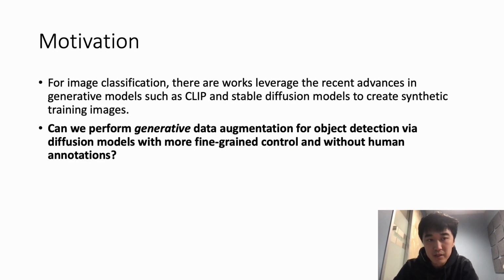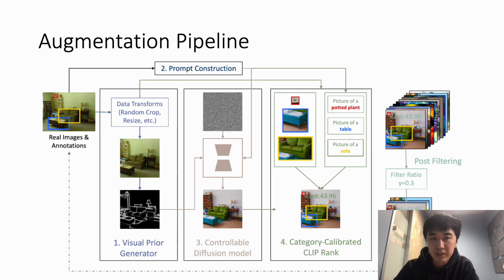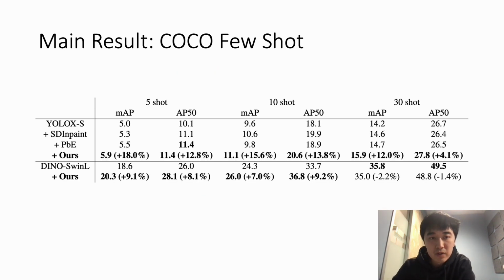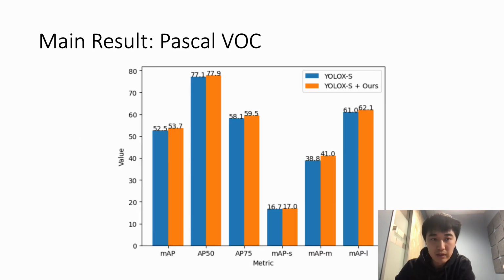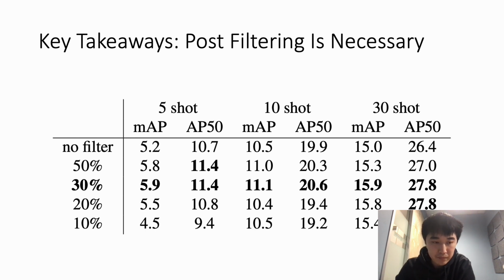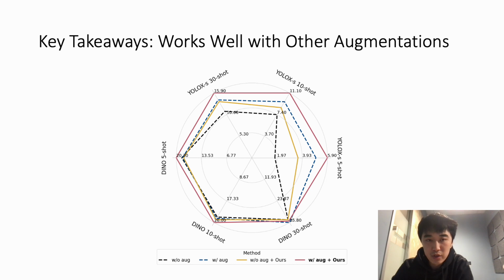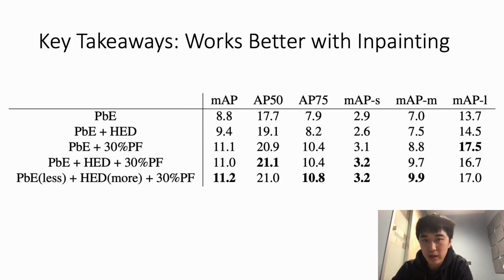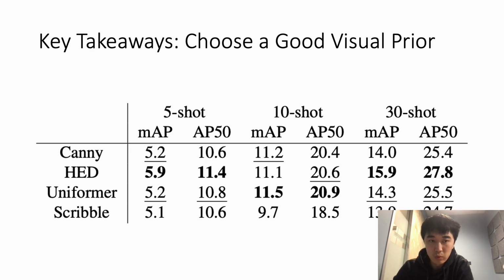Data Augmentation for Object Detection via Controllable Diffusion Models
Authors: Haoyang Fang; Boran Han; Shuai Zhang; Su Zhou; Cuixiong Hu; Wen-Ming Ye
 Description: Data augmentation is vital for object detection tasks that require expensive bounding box annotations. Recent successes in diffusion models have inspired the use of diffusion-based synthetic images for data augmentation. However, existing works have primarily focused on image classification, and their applicability to boost object detection's performance remains unclear. To address this gap, we propose a data augmentation pipeline based on controllable diffusion models and CLIP. Our approach involves generating appropriate visual priors to control the generation of synthetic data and implementing post-filtering techniques using category-calibrated CLIP scores. The evaluation of our approach is conducted under few-shot settings in MSCOCO, full PASCAL VOC dataset, and selected downstream datasets. We observe the performance increase using our augmentation pipeline. Specifically, the mAP improvement is +18.0%/+15.6%/+15.9% for COCO 5/10/30-shot, +2.9% on full PASCAL VOC dataset, and +12.4% on average for selected downstream datasets.